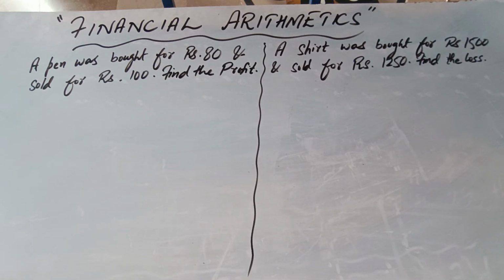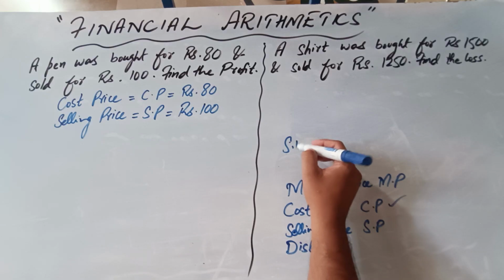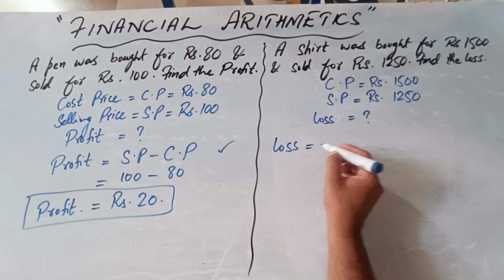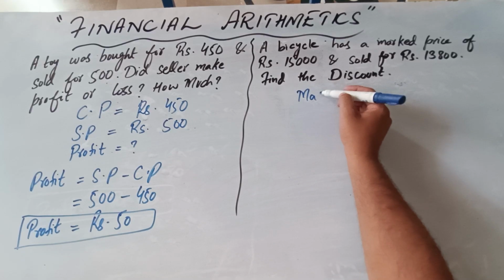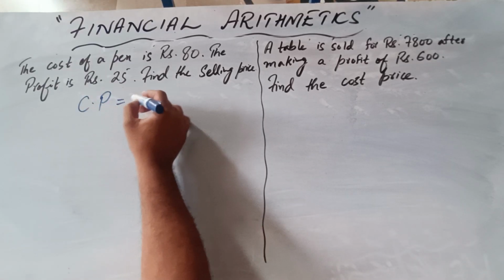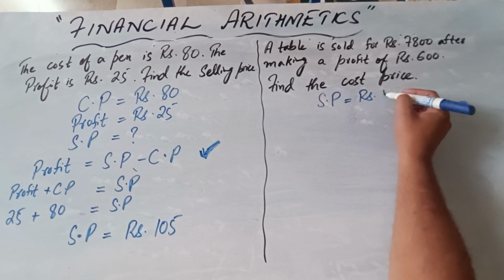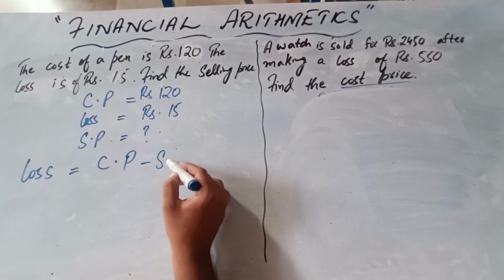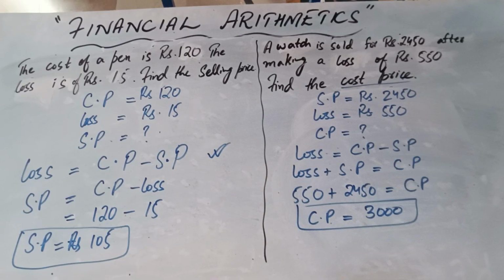Financial Arithmetic - Cost Price, Selling Price, Profit and Loss